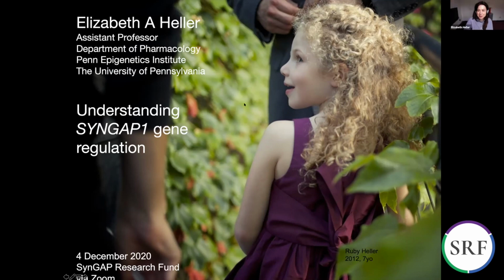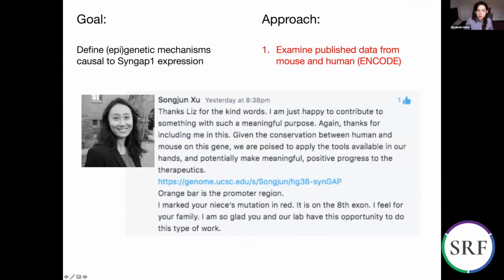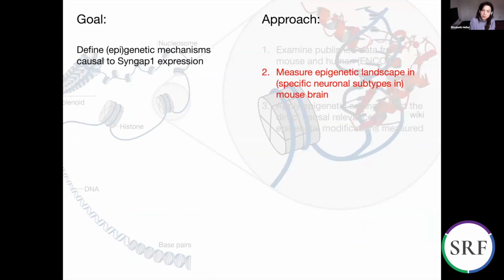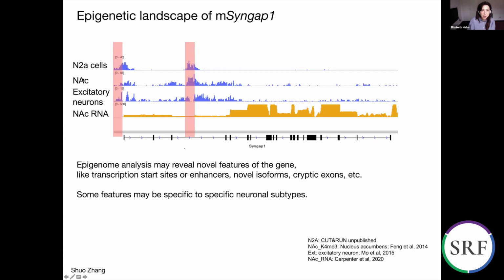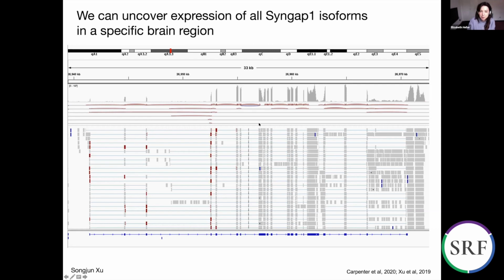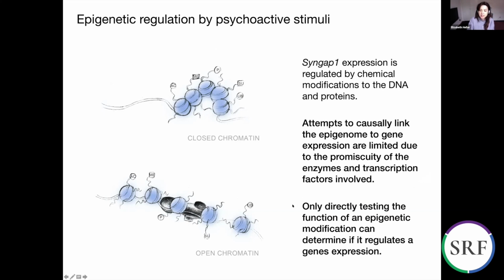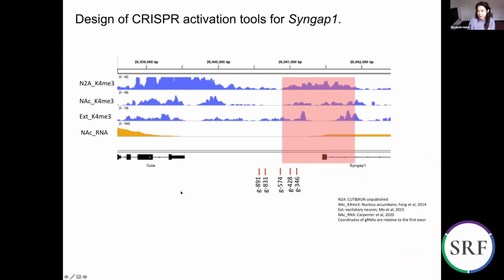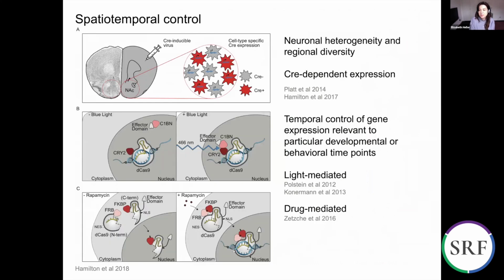Understanding SYNGAP1 gene regulation: Epigenetics overview - Elizabeth Heller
Elizabeth Heller, PhD with Penn Epigenetics Institute Provides Epigenetics Overview.

Dr. Elizabeth Heller is an Assistant Professor of Pharmacology at UPENN (University of Pennsylvania) and also a SYNGAP1 caregiver. Her story is unique as her inspiration to research SYNGAP1 is very personal. Her niece, now 14, was diagnosed with SYNGAP1 in 2016. At that time her interest as a neuroscientist regained a focus on SYNGAP1. She has first-hand knowledge of SYNGAP1 as a disease. She’s close to her niece and understands how SynGAP turns a family's life upside down.

Dr. Heller received her PhD in molecular biology from The Rockefeller University. She then studied the epigenetics of drug addiction and depression.

The Heller Lab studies the mechanisms by which epigenome remodeling regulates neuronal gene function and behavior.

We as a group felt privileged and lucky that Dr. Heller is going to dedicate her lab to find what is outside of the gene. This is an area of research that hasn’t been touched in SYNGAP1.